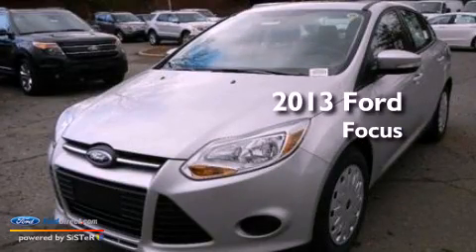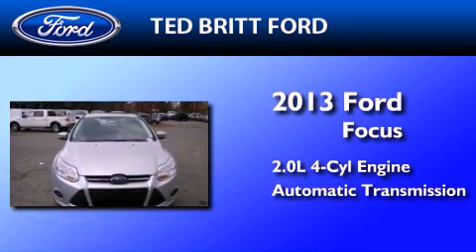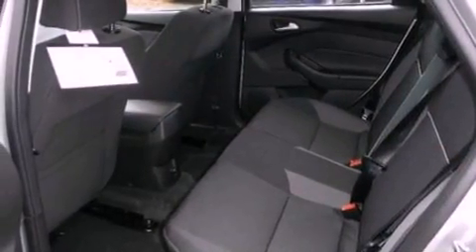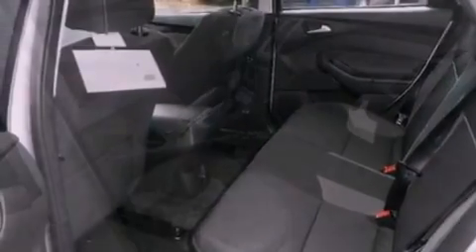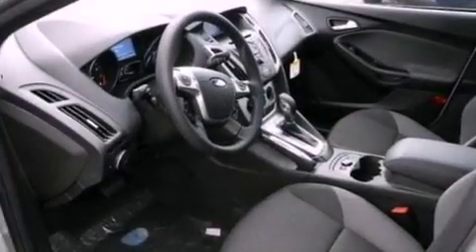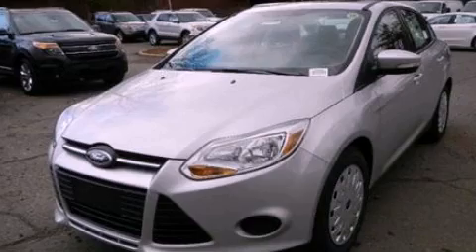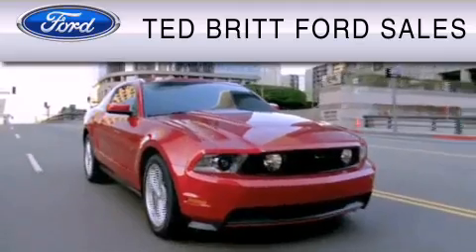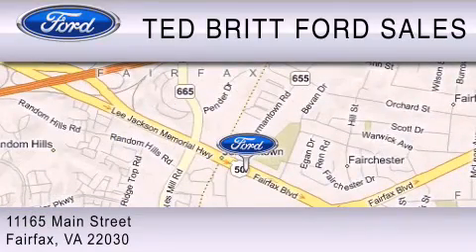2013 Ford Focus Fairfax VA